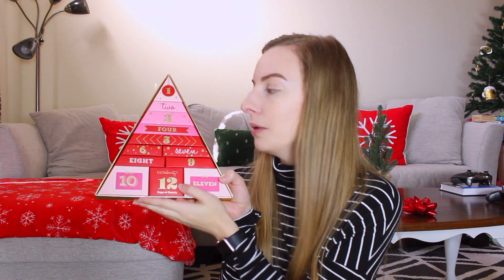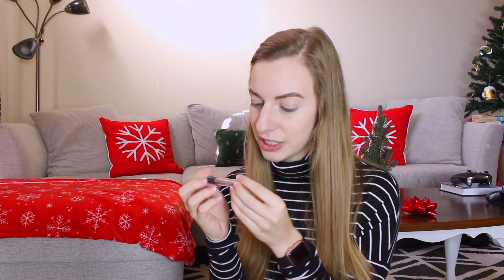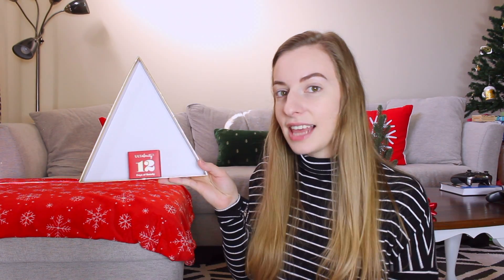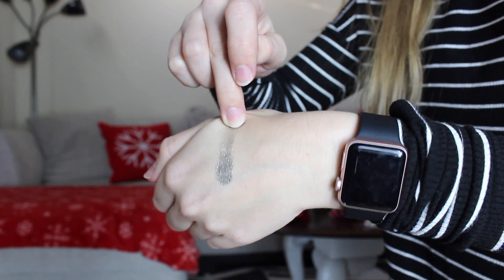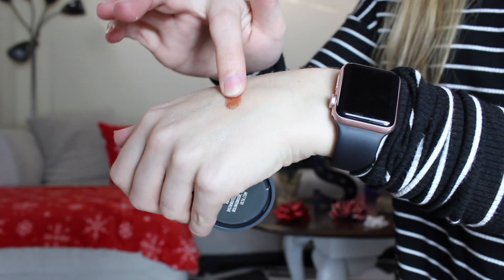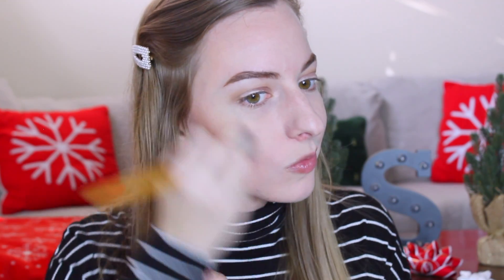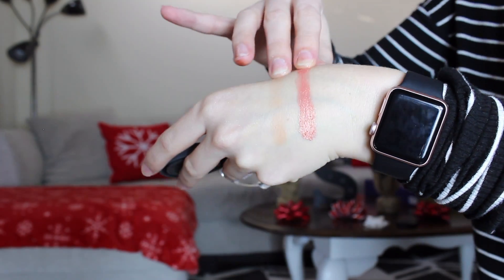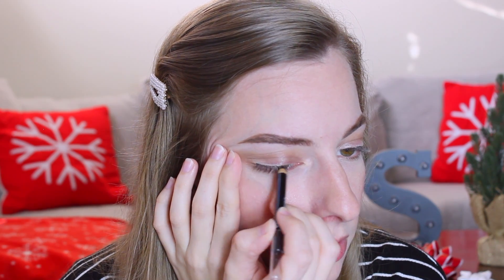Testing Advent Calendar Makeup // 2019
Hey y'all!

I've wanted to try out Ulta's 12 days of beauty and the results are here for your viewing pleasure.

Check out things mentioned in this video :

Ulta Advent Calendar

Everything in the video is purchased by me, and all thoughts and opinions in this video are my own.